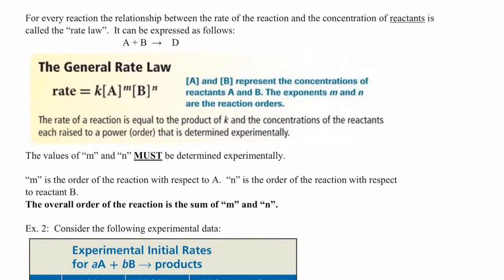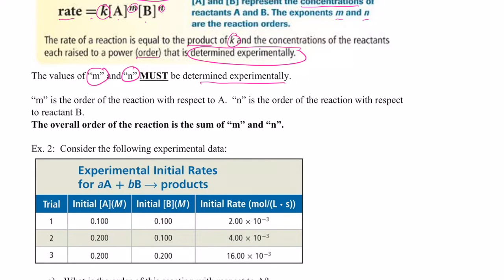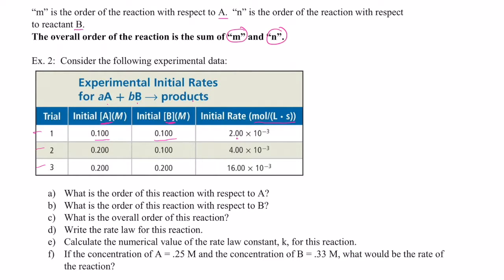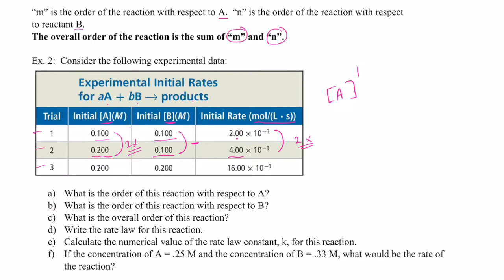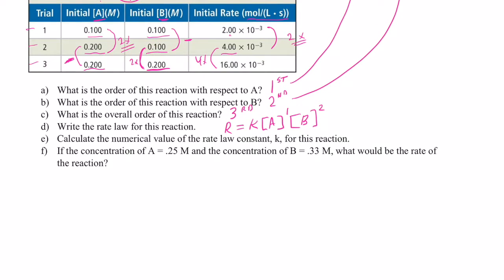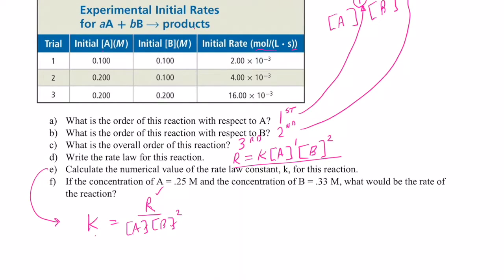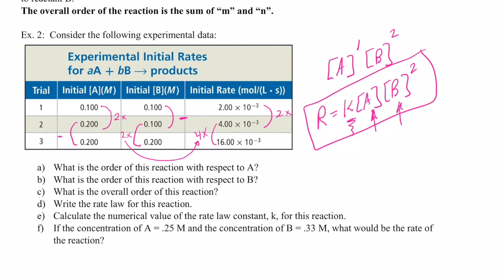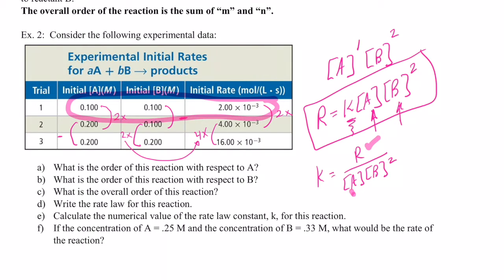Reaction Kinetics Part 3: Rate Law 'a'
Determining rate law and rate constants for chemical reactions.